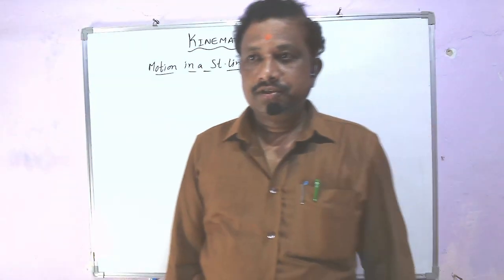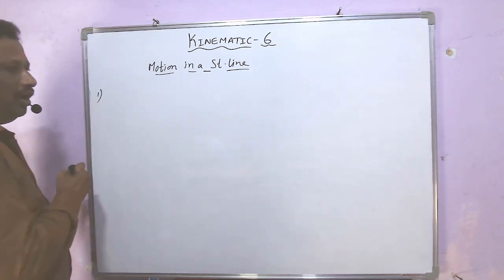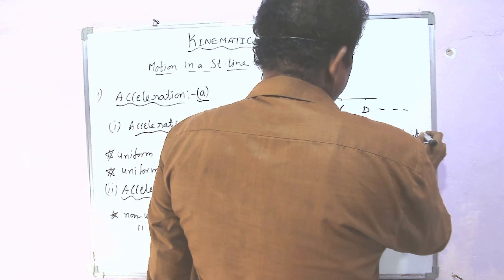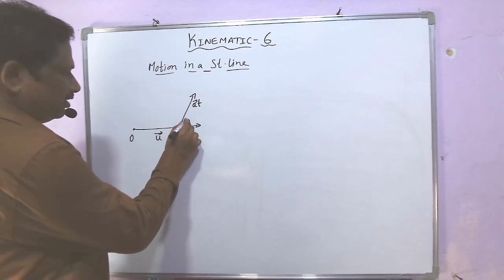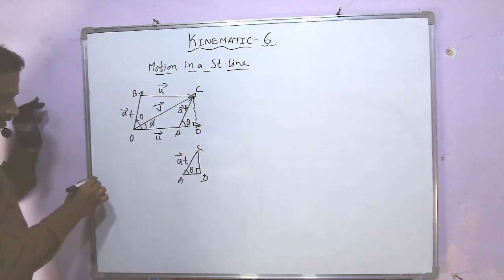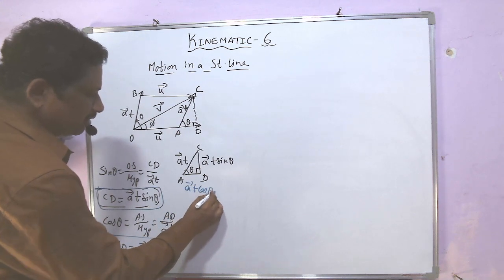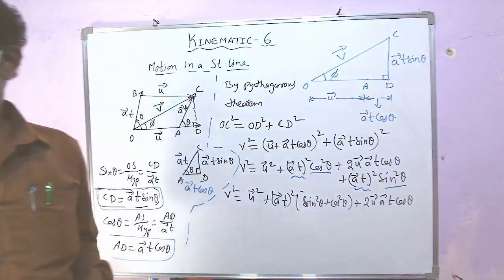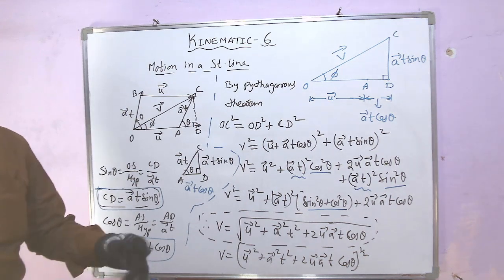Mastering Kinematics Motion in Straight Line: Part 6 Exposed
This channel is ment for education, teaching are mostly divided into the categories this textbook teaching, beyond the textbook, scientific teaching
If you get scientific teaching you can able to write textbooks your self and your the creater